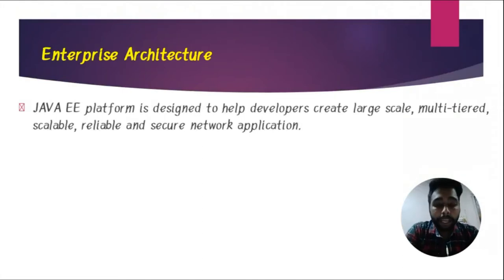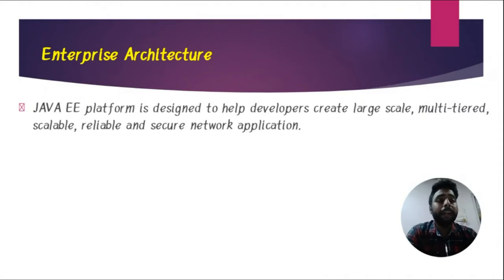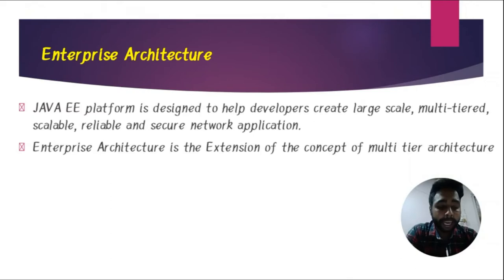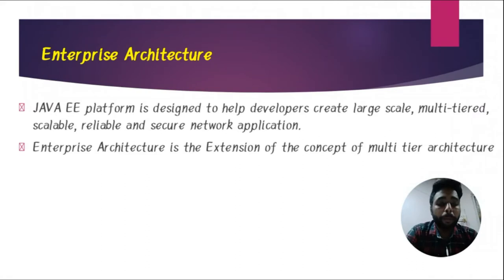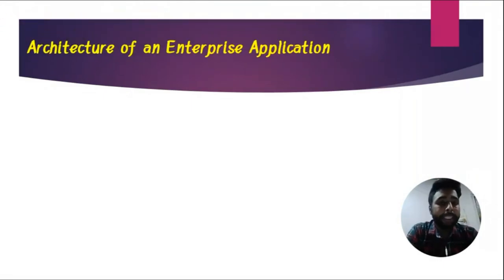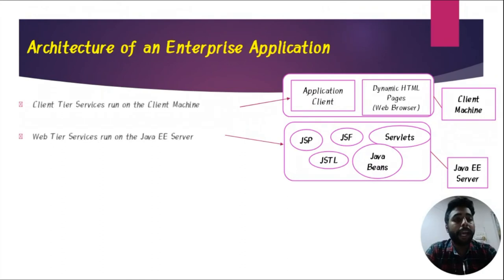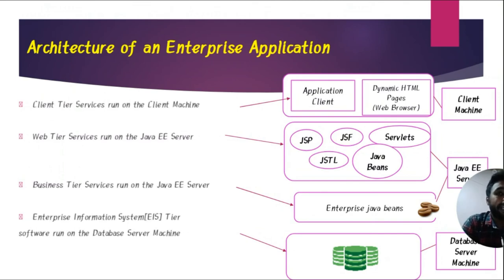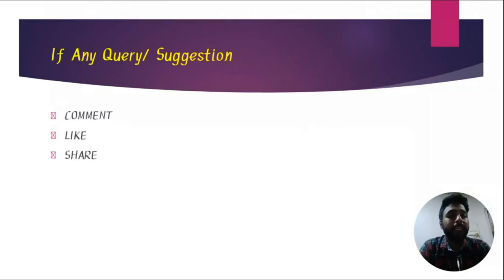Enterprise Application Architecture In Enterprise Java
Java EE platform is designed to help developers create large-scale, Multi-tiered, reliable and secure network applications.
Enterprise architecture is the extensible of the concept of multi-tier architecture
The tiers include in Enterprise architecture:-
1. Client Tier
2. Web Tier
3. Business Tier
4. Enterprise Information System

Architecture of an Enterprise Application
Client Tier Services run on the Client Machine
Web Tier Services run on the Java EE Server
Business Tier Services run on the Java EE Server
Enterprise Information System[EIS] Tier software run on the Database Server Machine